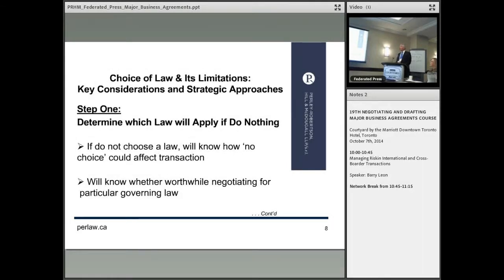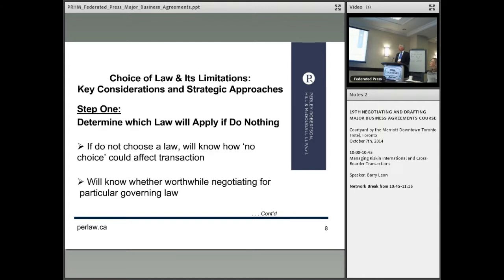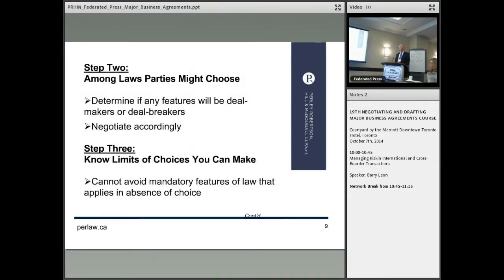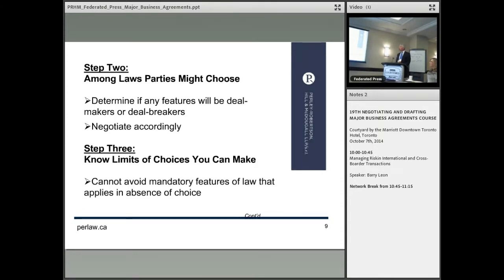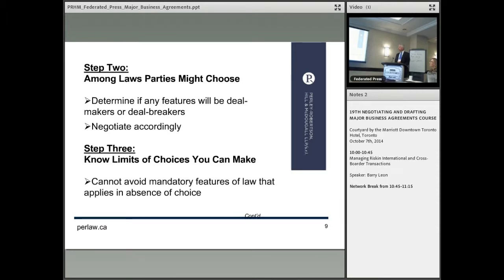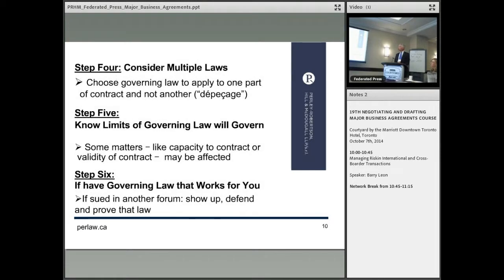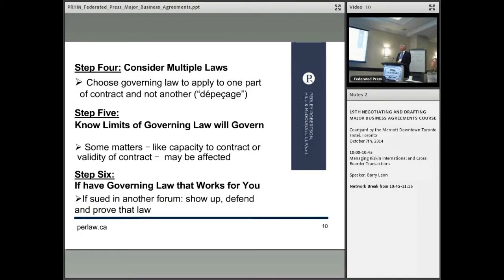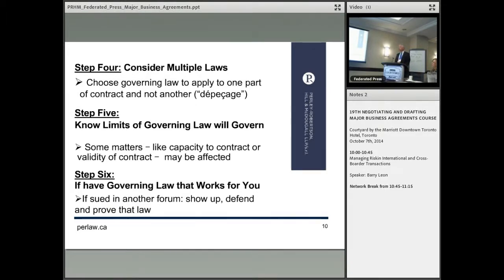Managing Risk in International and Cross-Border Transactions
A well managed due diligence process is necessary to mitigate the additional risks associated with international business transactions. This presentation examines the risks inherent in international business negotiations as well as how to avoid or mitigate them through due diligence., including how risks in international and cross-border transactions are different; country risk and counter-party risk, negotiating in different cultures and languages; dangers in jurisdictions that appear familiar; choice of law and its limitations; and avoiding pitfalls in international arbitration provisions.

Barry Leon is a Partner and Head of the International Arbitration Group at Perley-Robertson, Hill & McDougall LLP/s.r.l. Barry is one of our Ottawa international arbitration and litigation lawyers specializing in international contracts, commercial, employment, intellectual property and has more than 30 years of experience as counsel, acting on many complex and significant cases for a wide variety of clients and involving many different industries. His industry experience includes financial services, natural resources and energy, technology and intellectual property, manufacturing, construction and projects, and consumer products.

This presentation examines the key considerations and strategic approaches to choice of law and its limitations when negotiating and drafting international business agreements.